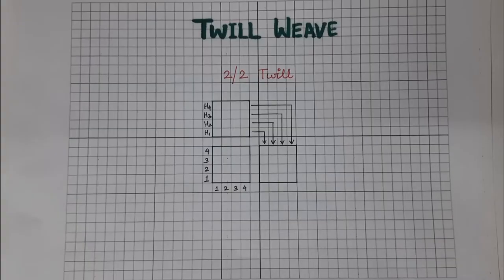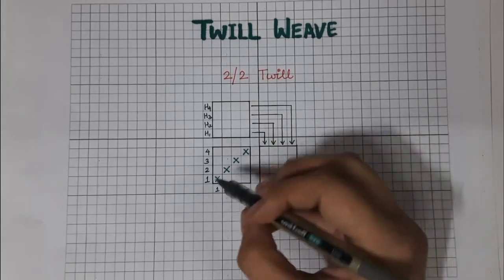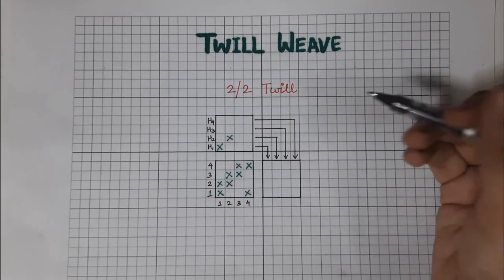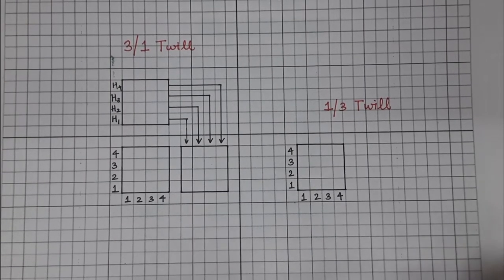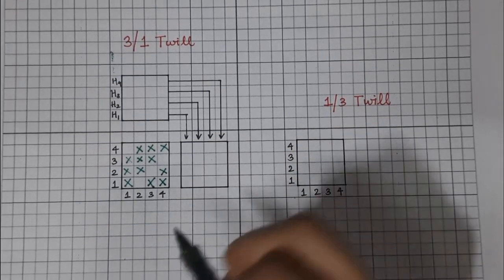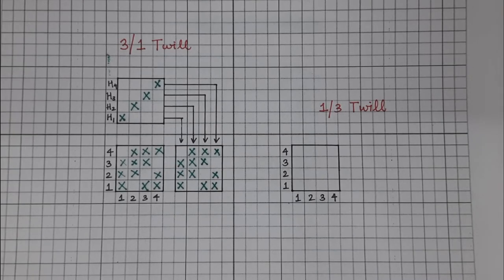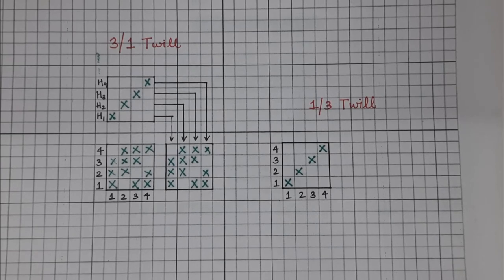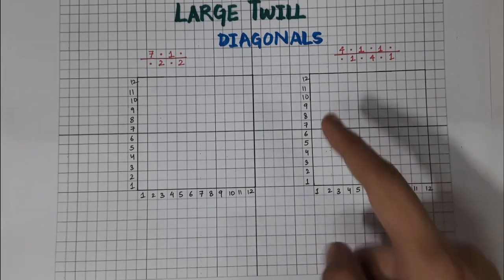Twill Weave | Design, Draft, Peg Plan | Cloth Structure | TexConnect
TexConnect brings to you the video on Twill Weave. How to Denote the Weave is discussed here. Design, Draft and Peg Plan are also explained here.